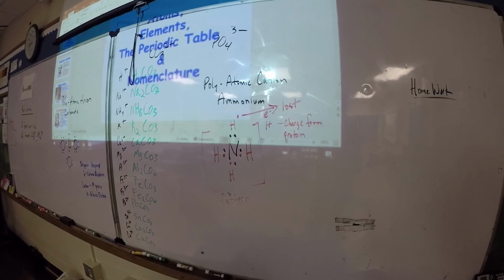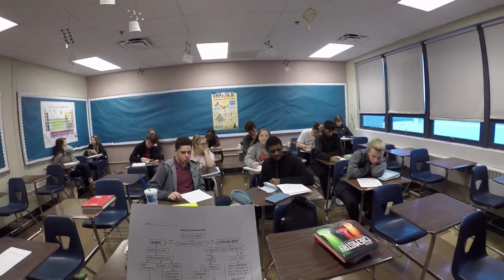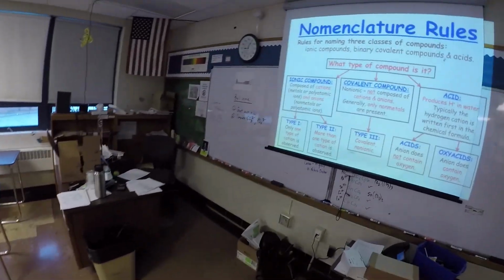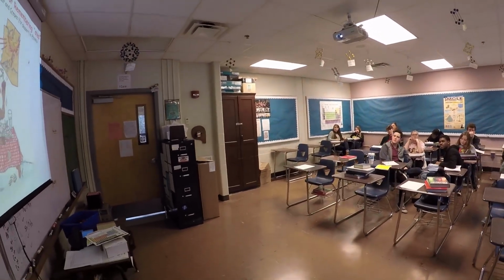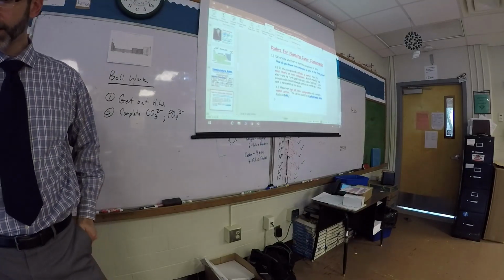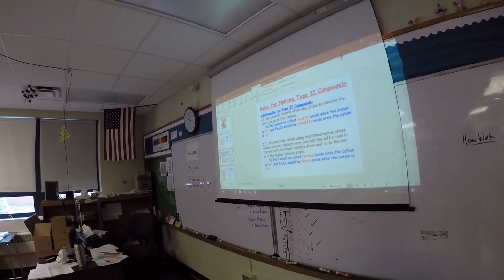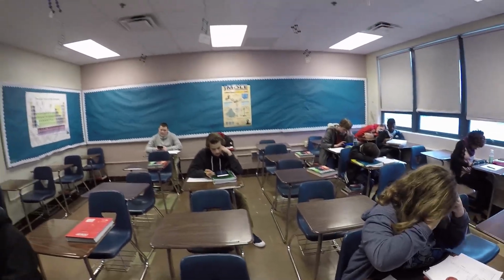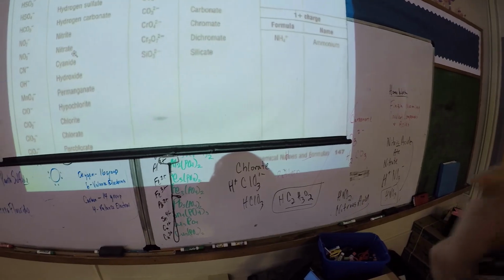Naming Covalent Compounds and Acids